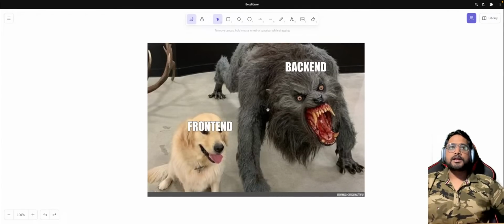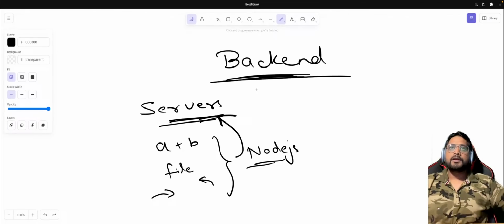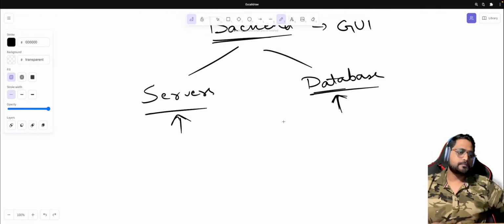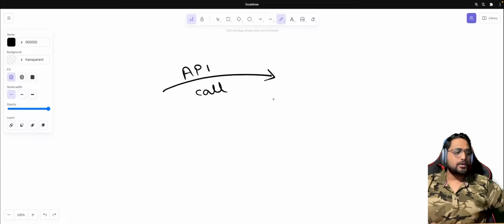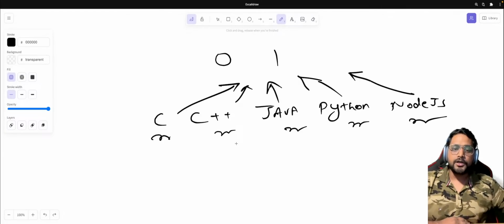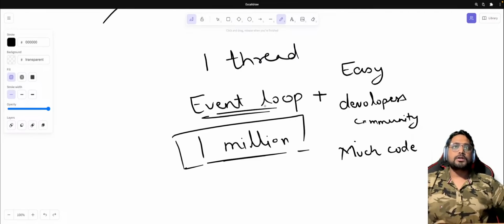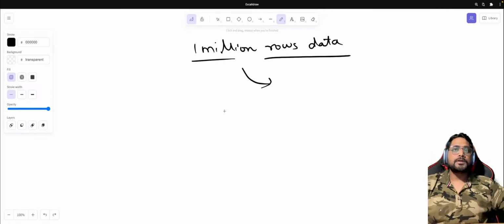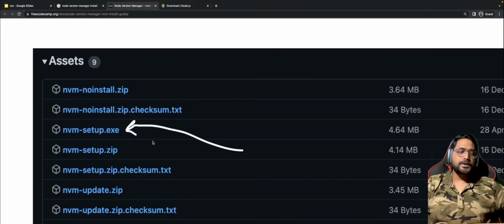Day 1 | Backend | Introduction to Backend Development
3 steps to join the course:

1. and apply for the course.
2. Create your discord account and join our 20K member strong tech community
3. Join our WhatsApp group for updates and notifications

Topics:-
0:00 Introduction.
4:19 What will understand in webdev?
7:39 What is Backend?
11:52 Servers
15:48 Databases
23:29 Internet/API's
28:14 Jargons of backend
31:24 Programming
33:18 Problem statement
37:18 Defining Javascript/Node js
48:48 how to install node.js/nvm?
54:35 Ending session

A few things we offer to students :
2 months course covering everything they would need to become a rockstar backend  developer.